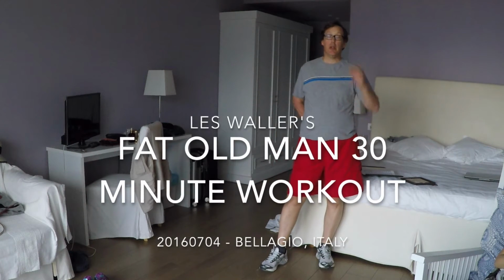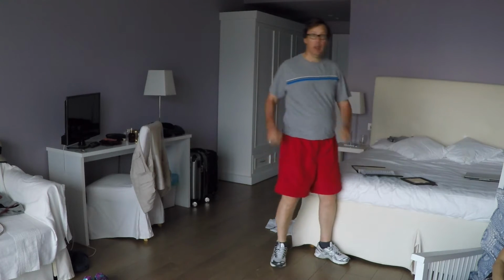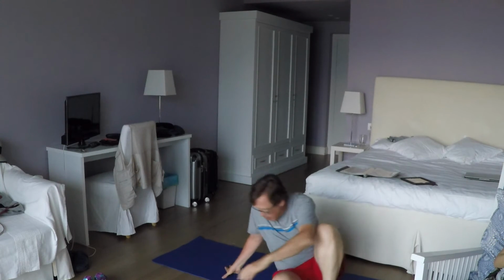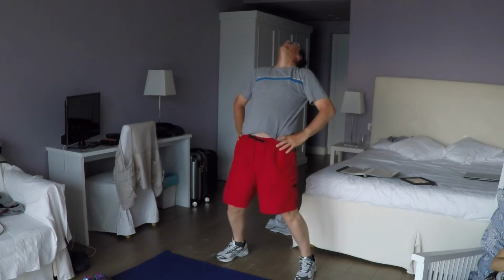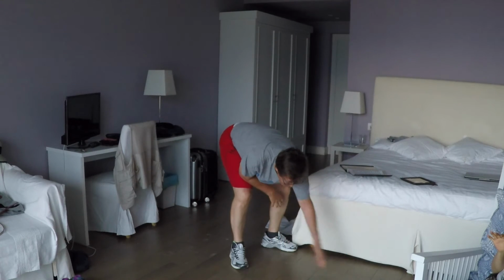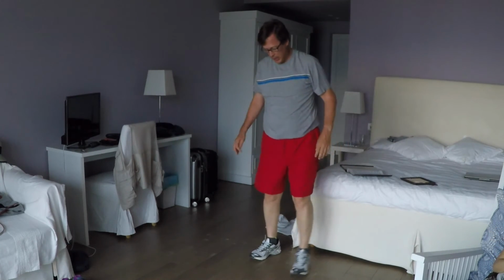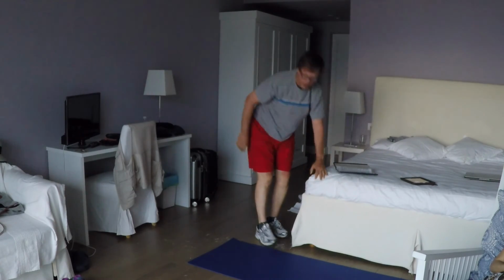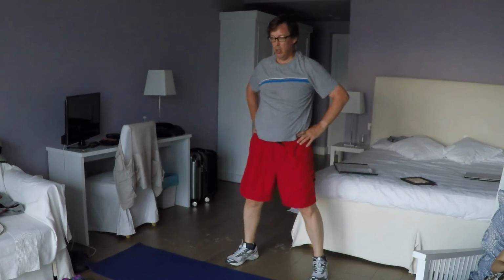Fat Old Man 30 Minute Workout - Week 02 - Farting - Hotel Room - Borgo Le Terrazze, Bellagio, Italy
Fat Old Man 30 Minute Workout - Week 02 - Farting - Hotel Room - Borgo Le Terrazze, Bellagio, Italy. This workout happens during a holiday vacation in Bellagio, Italy. So, I wanted you to see that you can still do the workout while on vacation or even on a business trip. All you need is enough space to do the exercises. Sometimes we tend to fart when we least expect it, well, that happens here, as well. Rather than cut it out I just continued with the routine. The original movie I cut out the conversation. Here is the uncut version. Unfortunately, I lost the last portion of the video, but I have included the workout routine below:

Exercises Count Reps
Jumping Jacks 4 10
Bend & Reach 4 10
Push Ups 2 10
PPFs   4 10
V-ups  4 10
Windmills 4 10
Crunches 2 10
Bend Fore & Aft 4 10
Push Ups 2 7
Flutter Kicks 4 10
Hello Dollies 4 10
Divebombers 2 2
Sitting Flutters 4 10
Triceps Pushups 2 5
Squat Thrusts 4 10
Push Ups 2 5
Body Twists 4 10
Trunk Rotations 4 10
Supermans 2 10
Push Ups 2 3
Side Lunges 4 10
Front Lunges 4 10
Body Builders 8 3
1/2 Squats 4 10

- Seagate 2TB Backup Plus Portable Drive
- GoPro 4 Hero Black
- Movo GMA100 3.5mm Female Microphone Adapter Cable to fit the GoPro HERO3, HERO3+ & HERO4 Black, White & Silver Editions
- Rode VideoMic Pro Compact VMP Shotgun Microphone
- Micover Slipover Windscreen for RODE VideoMic Pro VMP
- Blue Microphones Yeti USB Microphone - Silver
- Qunqi Aluminium Alloy Protective Housing Case Shell Frame for GoPro HD Hero 4 Black